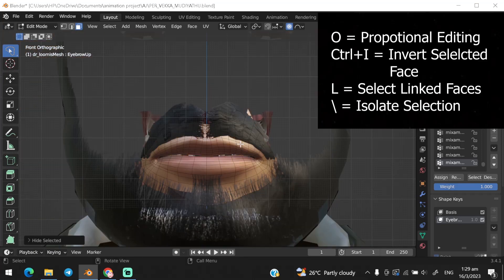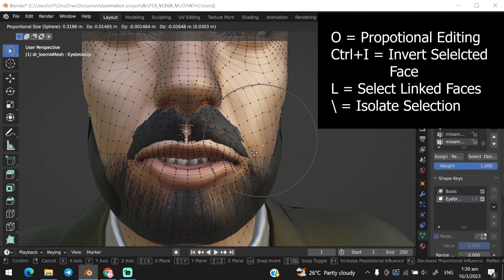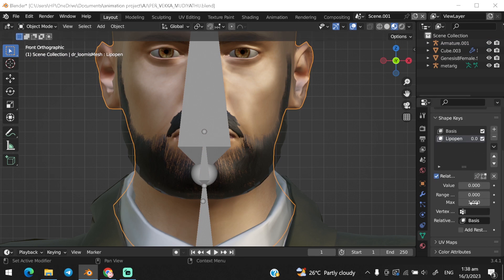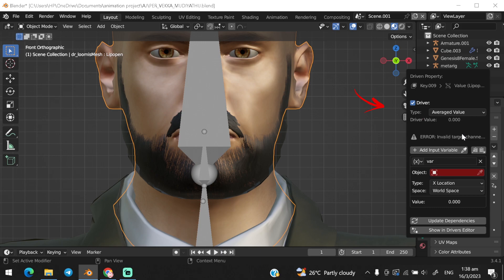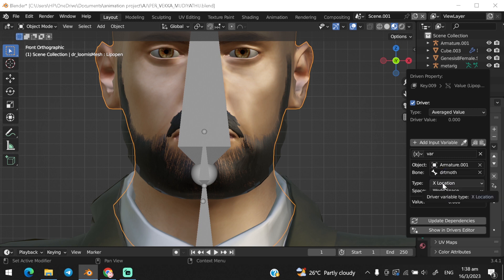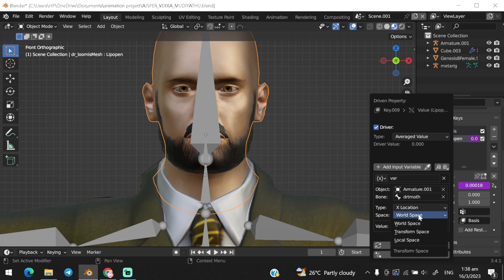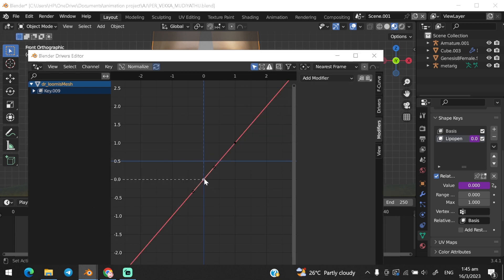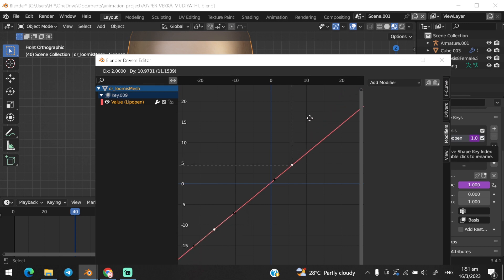Combine Shape Keys , Armature & Driver | Blender 3D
a better way to use shape keys in bones .

I made the update on mixamo rigg .

Content :

00:00:00 Creating Shape Keys
00:00:53 Creating / Adding Bone
00:01:12 Driver